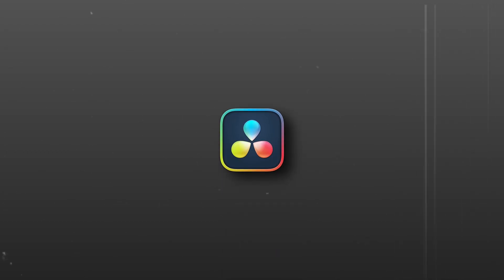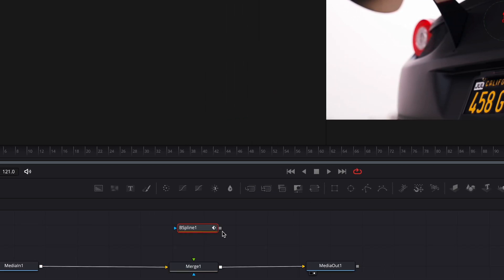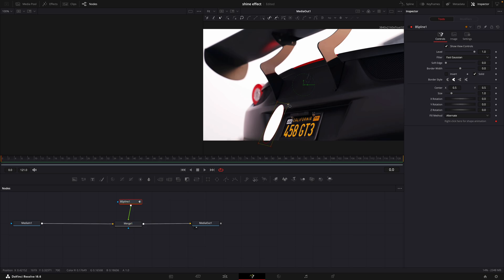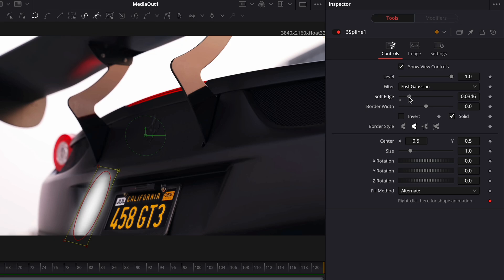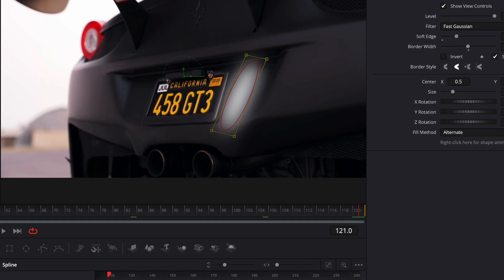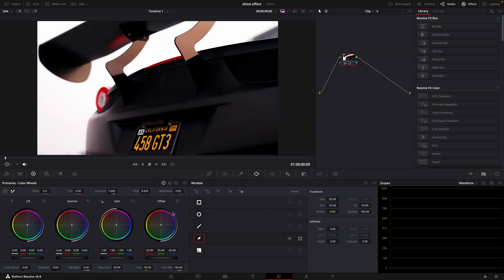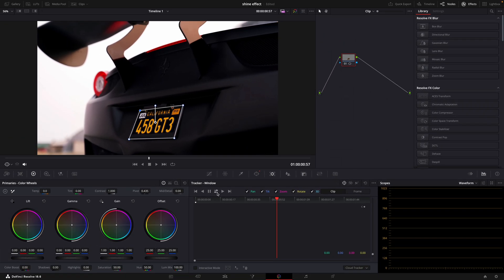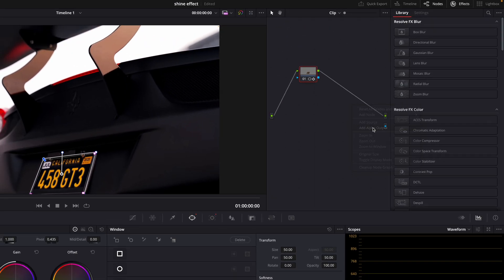Clean SHINE Effect - DaVinci Resolve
In this tutorial I will be showing you how to make this clean shine effect in DaVinci Resolve!

Footage:@woyshnis